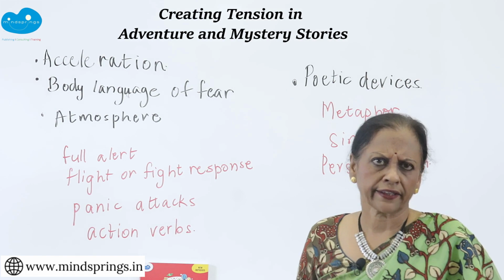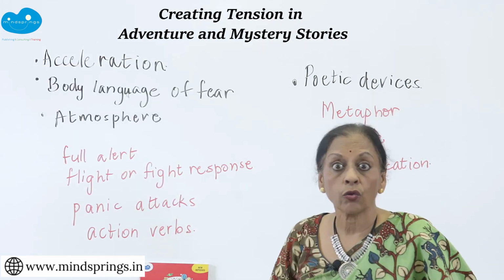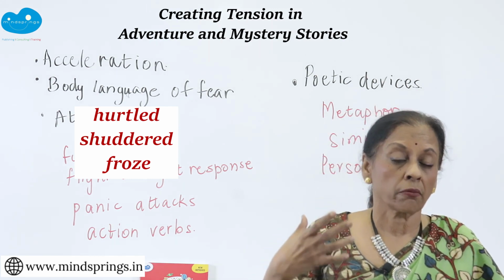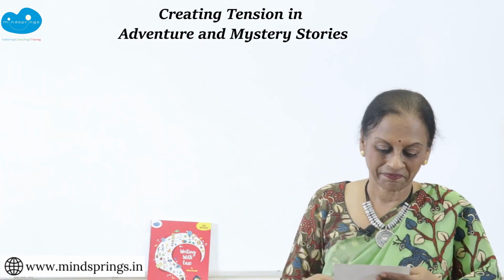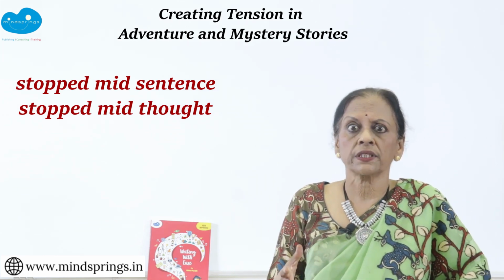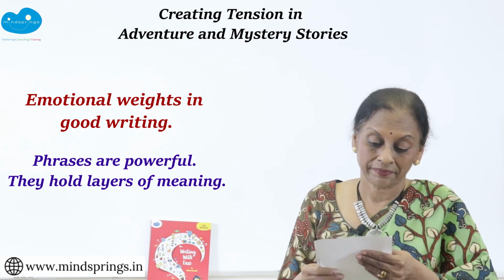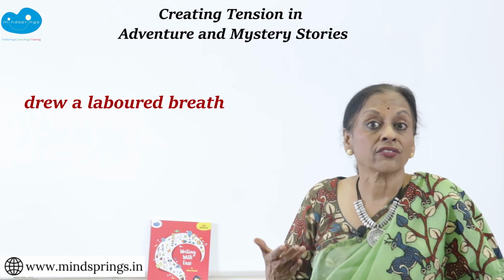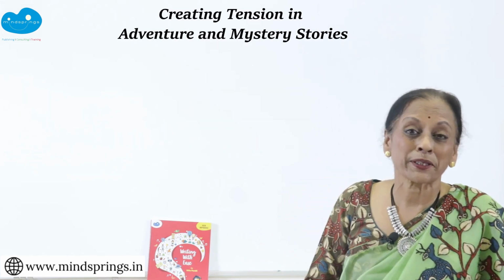How to create tension in adventure and mystery stories/ Writing with Ease/techniques and phrasing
This is a invaluable video to learn how to write powerful adventure and mystery stories. The heart of such stories is the tension that creates thrills in the readers. How do we do this effectively and powerfully.

A number of techniques will help you to see how this is done. We offer you a number of phrases, verbs and poetic devices that will help your story to become irresistable and fetch you top marks.

Watch several times and learn a lot of vocabulary from the video itself.

You will find more of these in our book Writing with Ease.